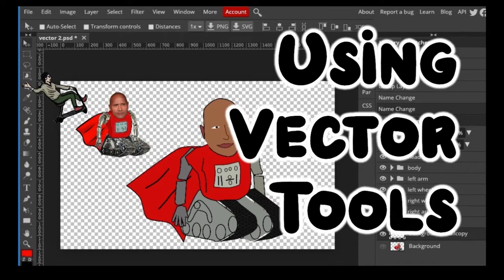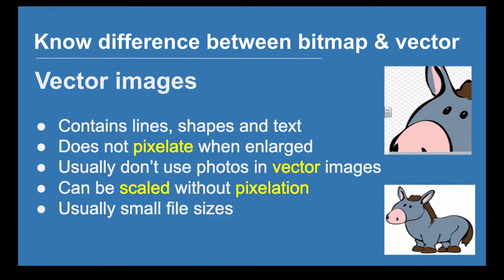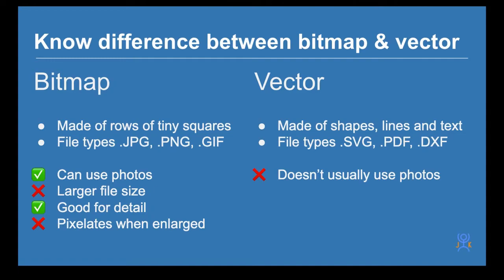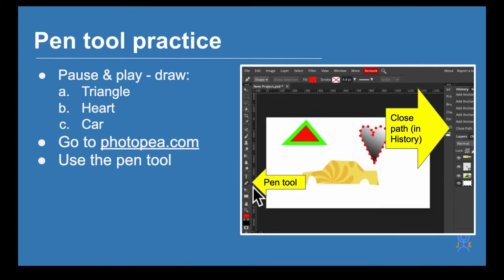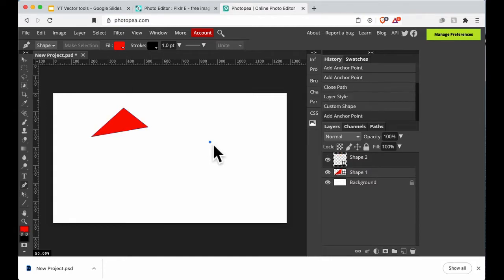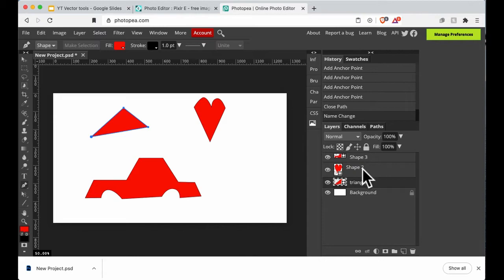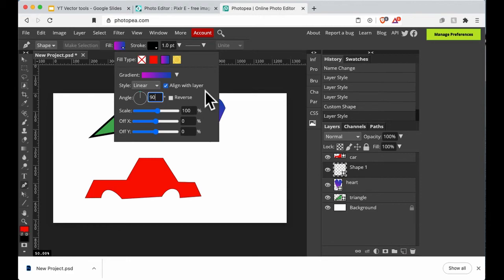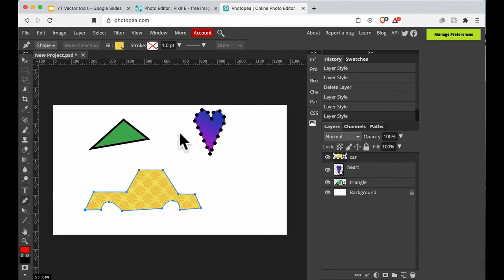Ep 4/5 (Pt 1/2) Make a Superhero - Vector Tools | Photopea | iMedia | Wheeliemanuk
Learning the difference between bitmap and vector tools then learning how to use vector tools in the free web app

Part of my imedia course.

=PLpIkExsk1CZM5AKd-1QBda8cotp22FzQn

Text from the presentation

Steps to success
By the end of this lesson, you will know:
the difference between bitmap and vector images
how to use vector tools to design a character

Vocabulary
Pixelate - enlarge an image and see squares that make the image
Scale - size
Bitmap - an image made of pixels (squares)
Vector - an image made of lines, shapes and text
Gradient - colour fading from one to another

Know difference between bitmap & vector
Vector images
Contains lines, shapes and text
Does not pixelate when enlarged
Usually don’t use photos in vector images
Can be scaled without pixelation
Usually small file sizes
Usually .pdf or .svg files

Bitmap
Made of rows of tiny squares
File types .JPG, .PNG, .GIF
Can use photos
Larger file size
Good for detail
Pixelates when enlarged

Vector
Made of shapes, lines and text
File types .SVG, .PDF, .DXF
Doesn’t usually use photos
Small file size
Rubbish for detail
Doesn’t pixelate when enlarged
(could be miles wide)

Pen tool practice
Pause & play - draw:
Triangle
Heart
Car
Use the pen tool
Click / release = corner
Click / drag = curve
Close path
Ctrl+z = undo
Practice with fill & stroke